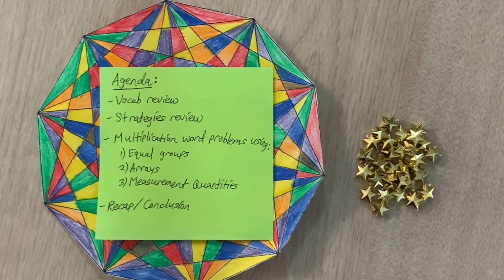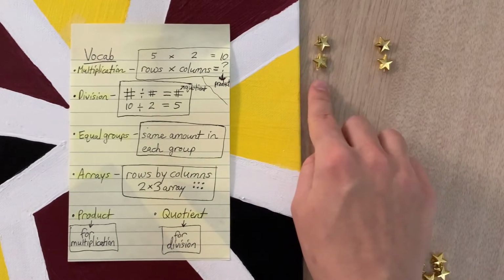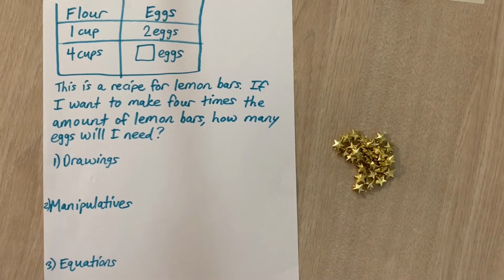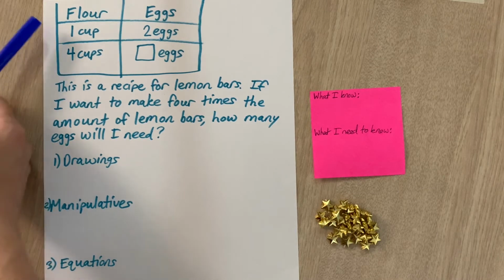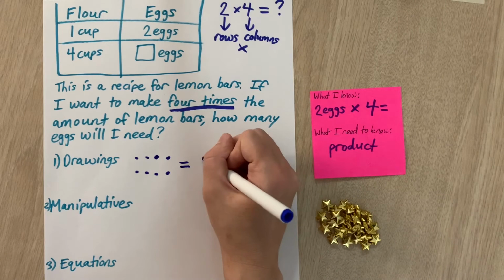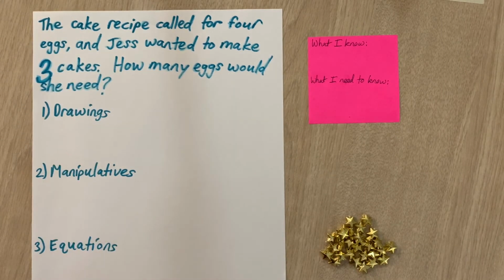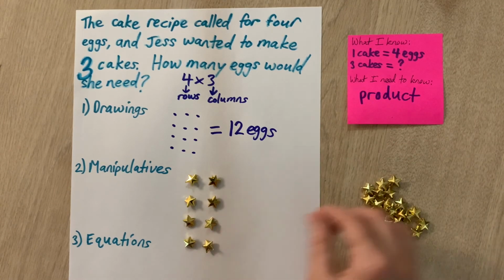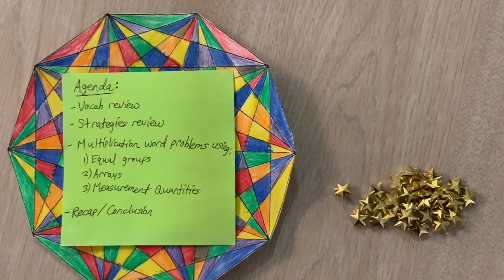Multiplication Word Problem Strategies Part Two | Grade 3 | Sun Devil Learning Labs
Learn Multiplication Word Problem Strategies with this Sun Devil Learning Labs lesson from Arizona State University’s Mary Lou Fulton Teachers College. Download our learning guide in English or Spanish for discussion questions, tips and resources related to this lesson. Descargue nuestra guía de aprendizaje en Inglés ó en Español para preguntas de diálogo, consejos y recursos relacionados con esta lección.